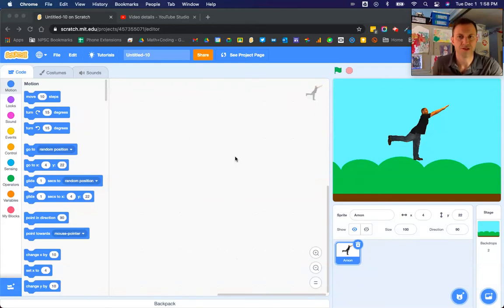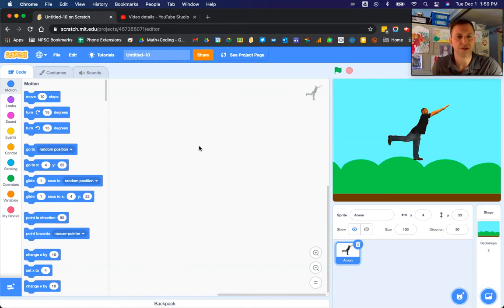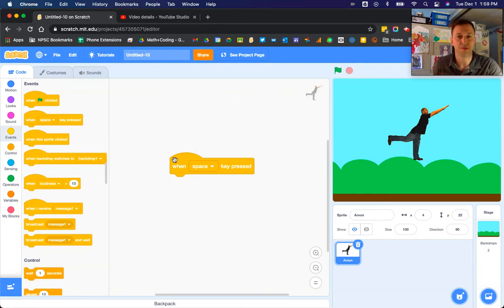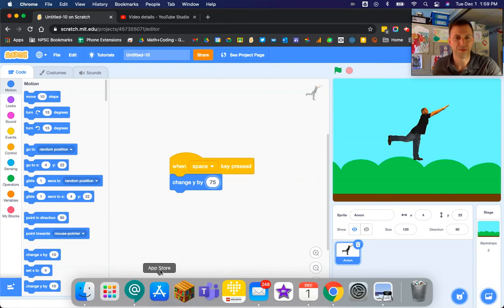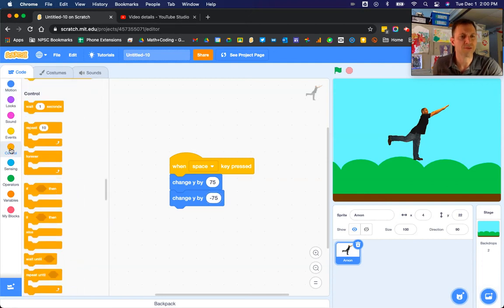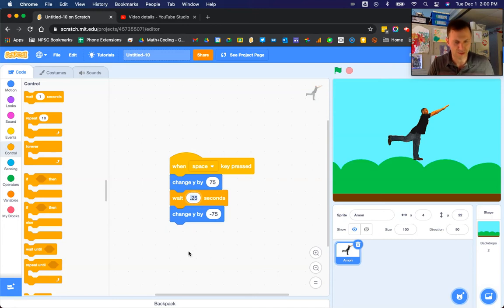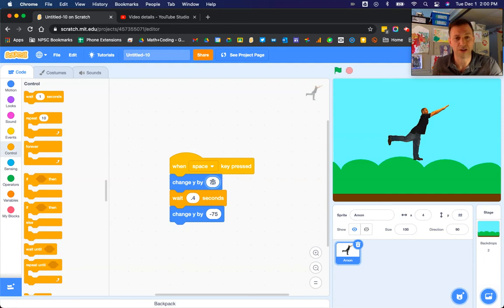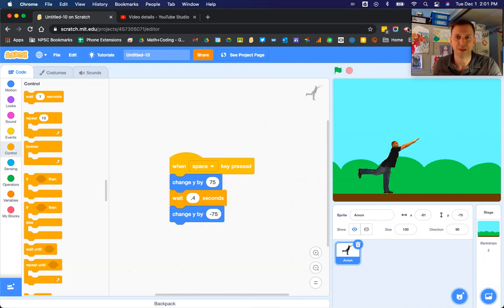Scratch Tutorial Series - Make a Character Jump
This is a video tutorial of the Make a Character Jump card found at scratch.mit.edu.